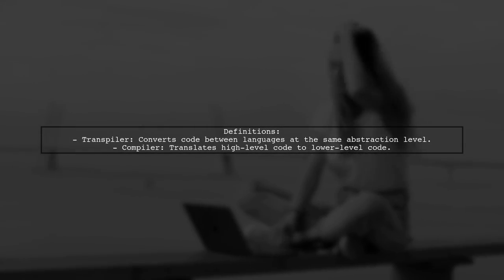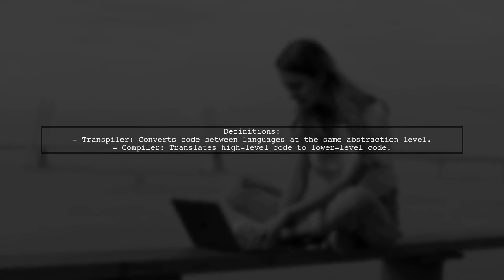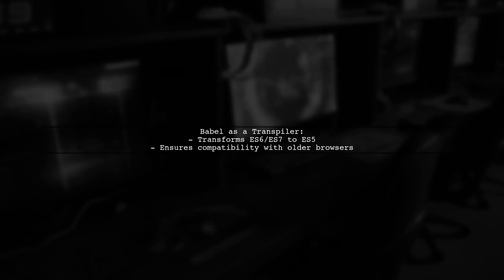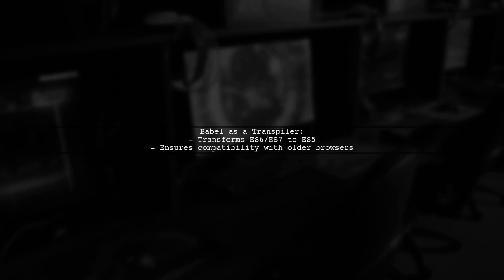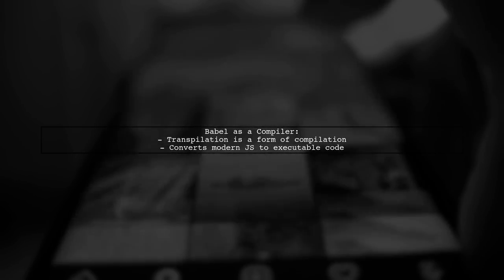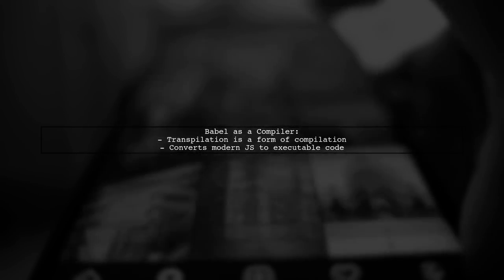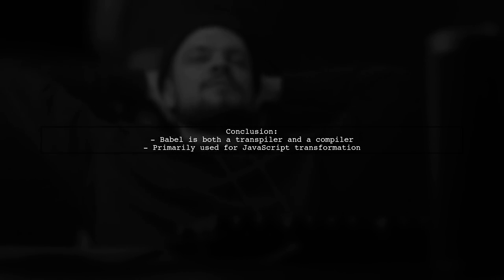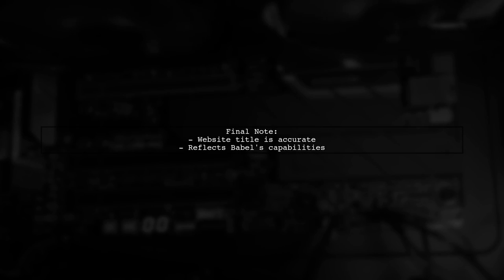Is Babel a Compiler or Transpiler? Understanding Babel's Role in JavaScript Development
In the ever-evolving landscape of JavaScript development, understanding the tools we use is crucial for building efficient applications. Babel, a popular tool among developers, often sparks debate over its classification as either a compiler or a transpiler. In this video, we’ll dive into the intricacies of Babel, exploring its functionality, purpose, and how it fits into the modern JavaScript ecosystem. Join us as we clarify Babel's role and help you make informed decisions in your development workflow.

Today's Topic: Is Babel a Compiler or Transpiler? Understanding Babel's Role in JavaScript Development

Related to: babel, compiler, transpiler, javascript, javascriptdevelopment, babelrole, webdevelopment, front-enddevelopment,